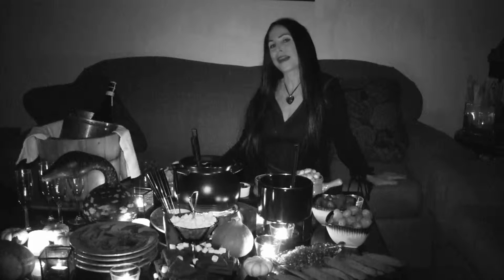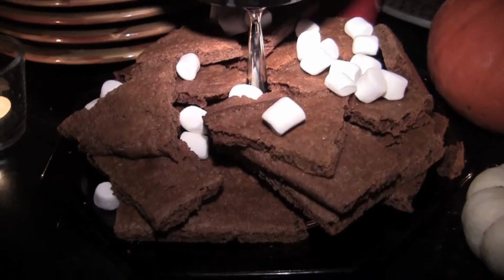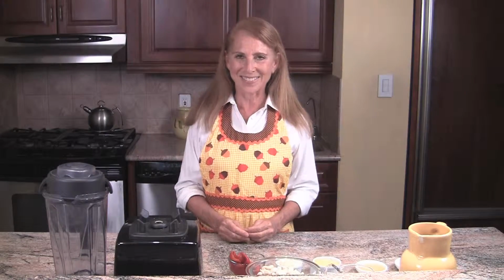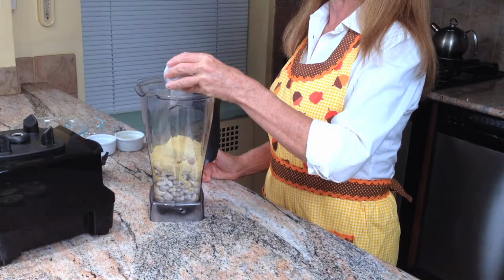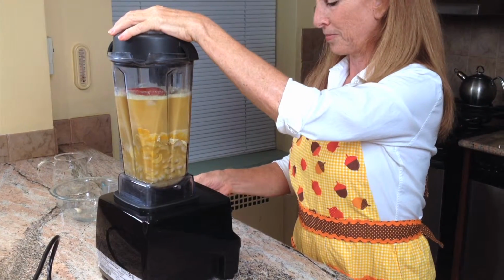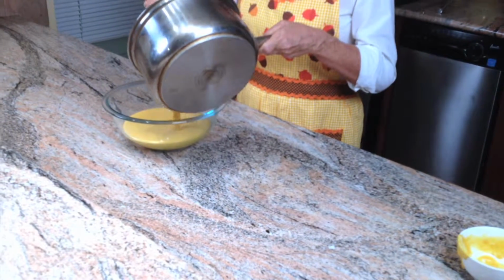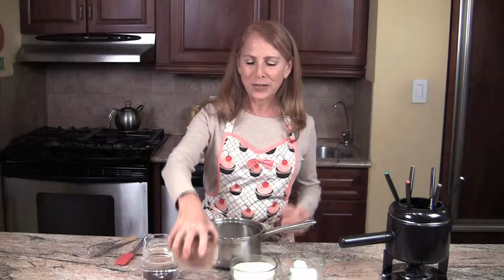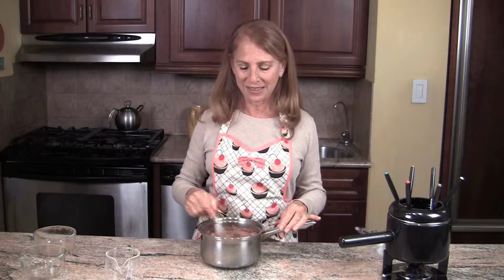The Swingin' Gourmets Halloweegan Fondue Party: Part I Cashew Cheese Fondue & Chocolate Fondue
When The Swingin’ Gourmet’s celebrate Halloween it’s not just swingin’, it’s also vegan. for your very own Happy Halloweegan Fondue Party!